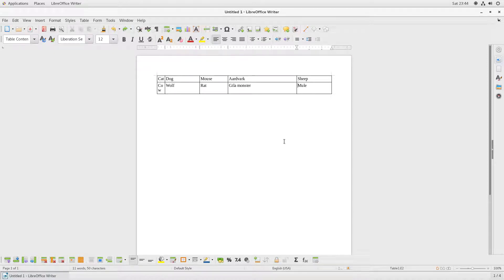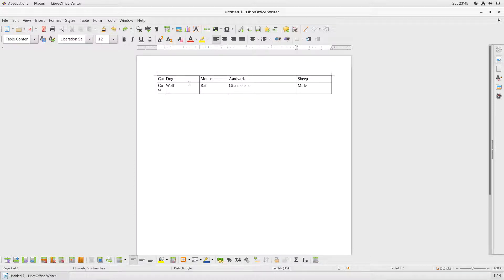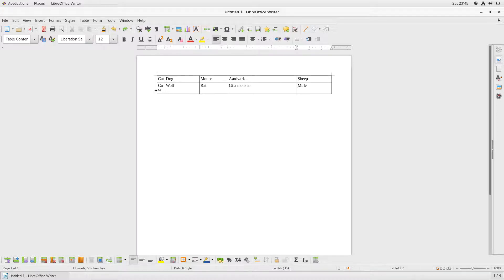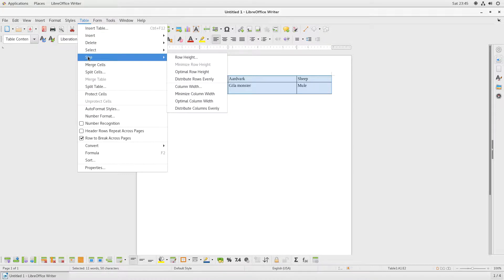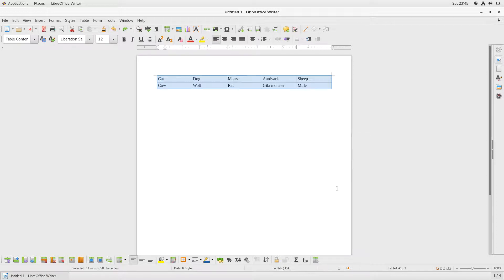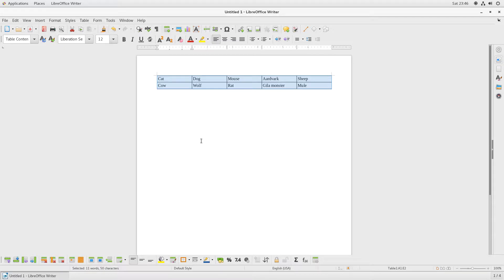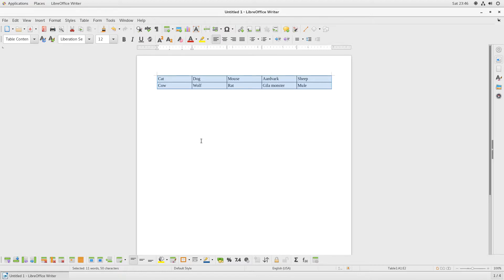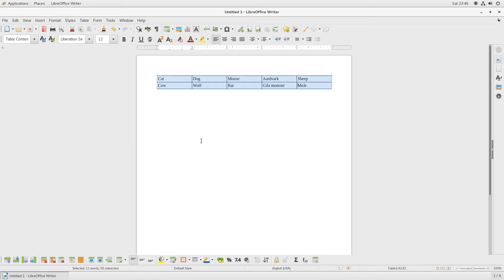LibreOffice Writer: Distributing table columns evenly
The video demonstrates adjusting the columns in a LibreOffice Writer table so they are distributed evenly. This video was shot in CentOS 7 for Saturday Special.